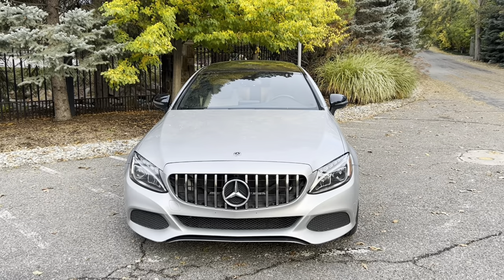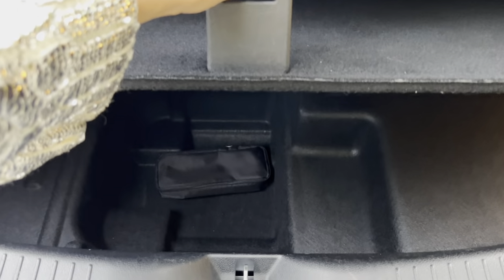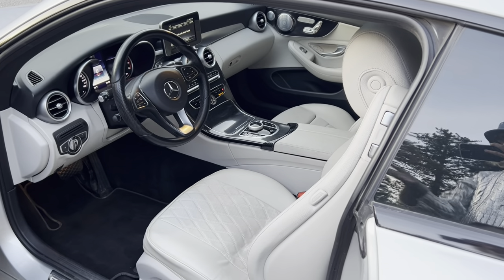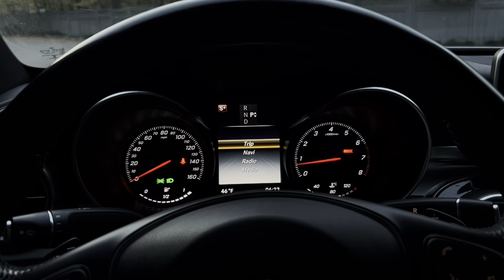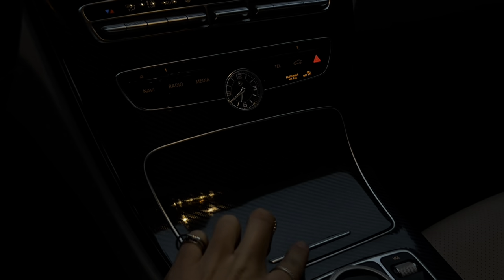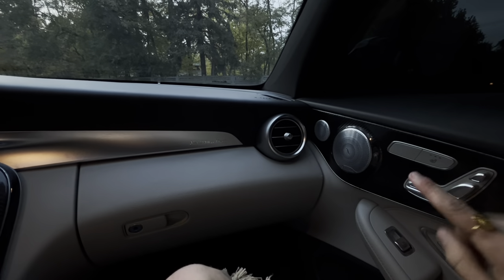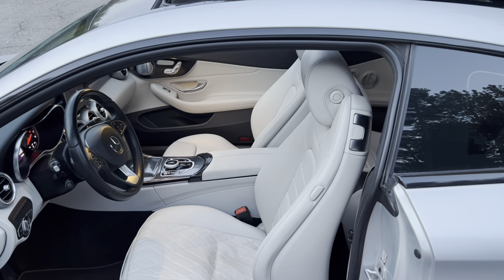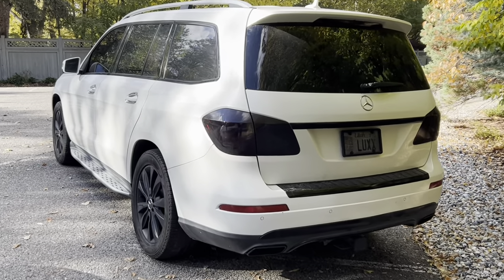Mercedes Coupé Car Tour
Hey Boujee Babes,

Thank you so much for tuning into another one of my car tours. As shown in one of the previous videos, I went car shopping for something a little more ‘Utah’. With the weather here being a lot more extreme then California, a car without 4 wheel drive made driving in winter very difficult. After extensive research and shopping around I found myself back in a another mercedes this time something that suits my current life. A sleek coupé that is equally fast, and has blacked out features and light interior to compliment. I have had the coupé for a bit of time and just now filmed the tour but excited to show it along with the blacked out Mercedes GLS we got around to doing. ￼￼

So Enjoy!